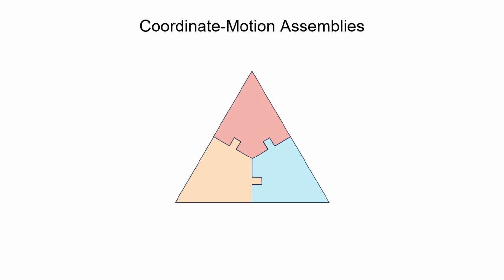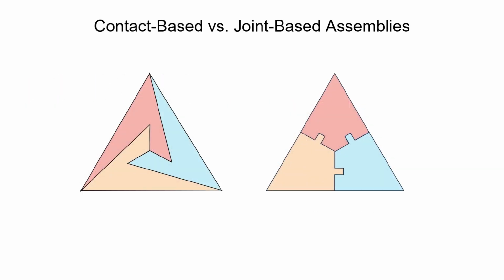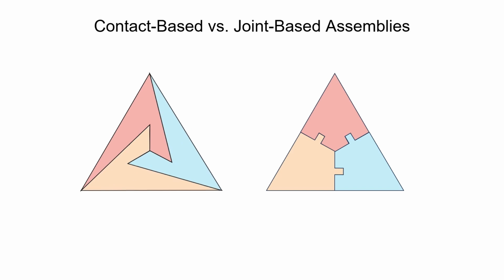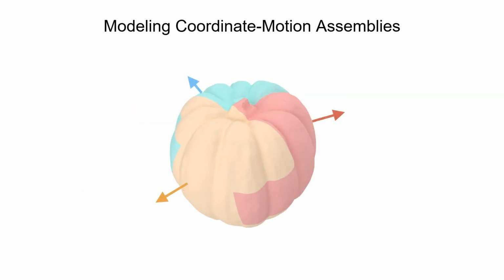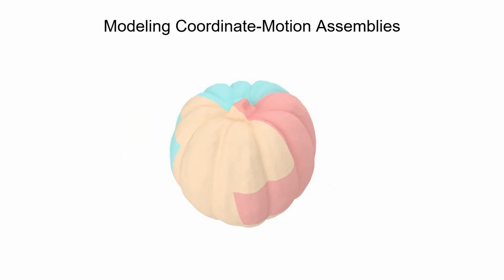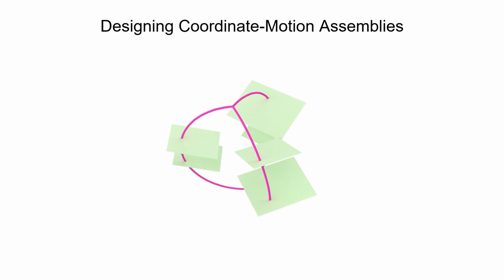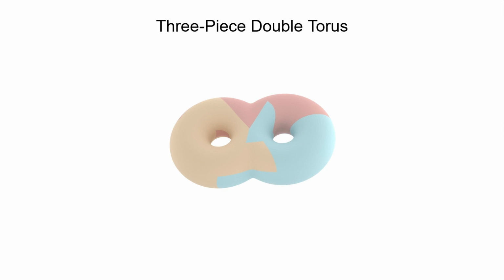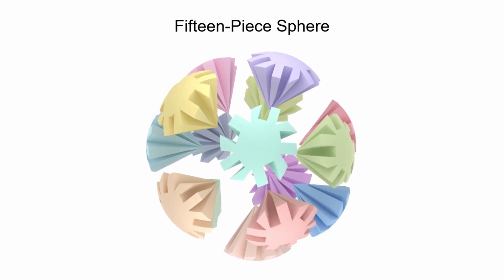Computational Design of Coordinate-Motion Assemblies (SIGGRAPH 2026)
SIGGRAPH Asia 2022 Conference Paper by
Yukun Lu, Ke Chen, Ligang Liu, and Peng Song